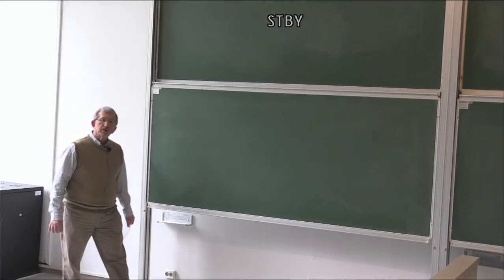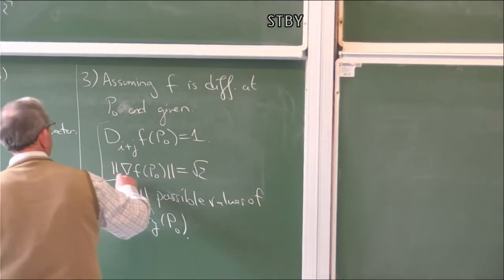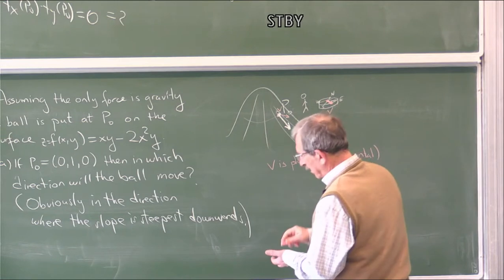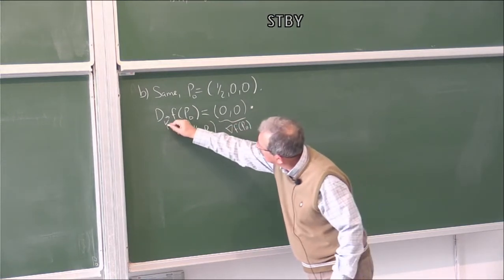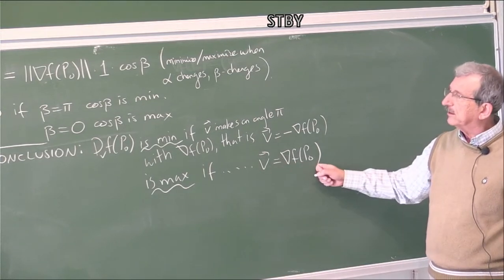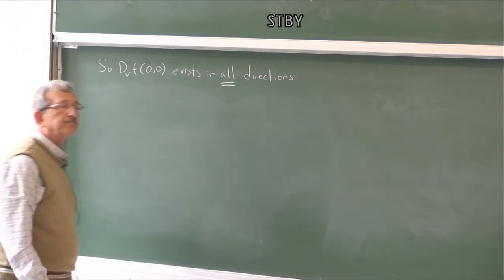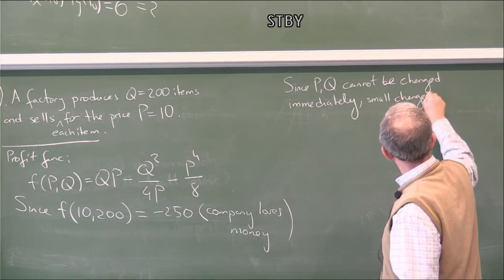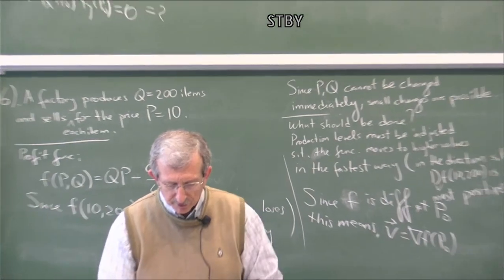MATH 120 Lecture 31: Examples of Directional Derivatives - Zafer NURLU